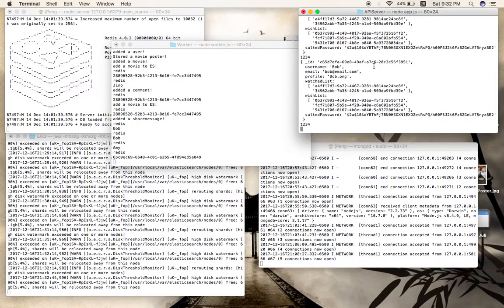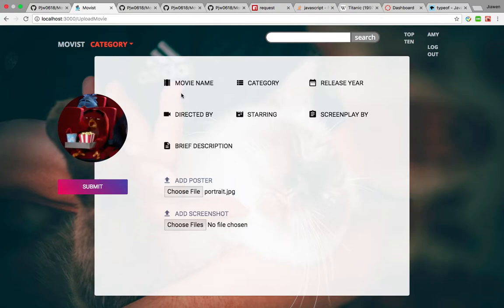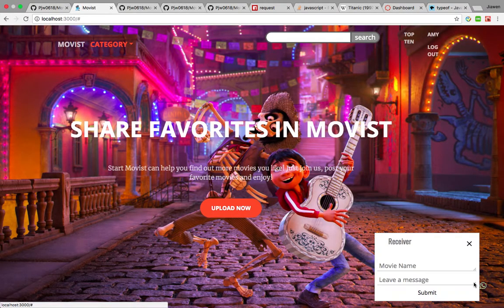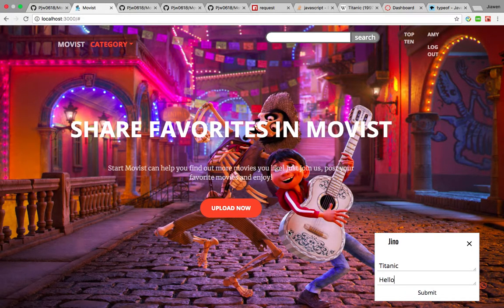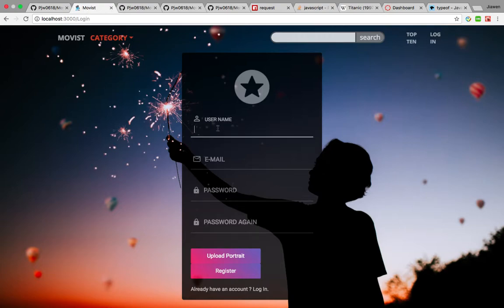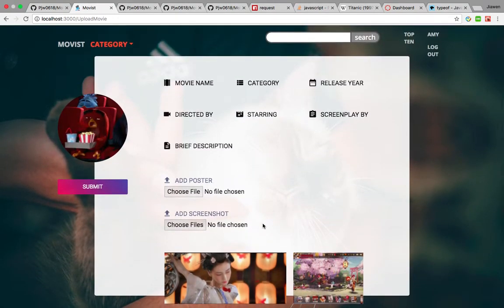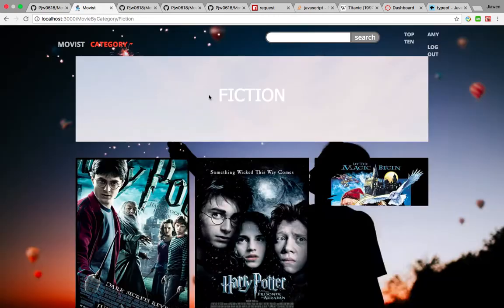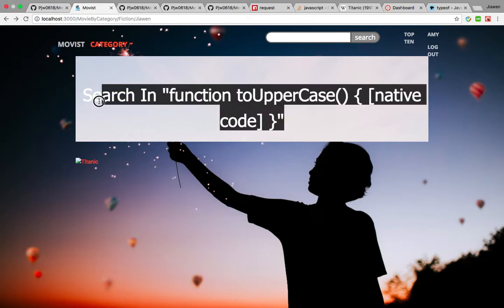Movie Sharing Website - Issues & Features Not Delivered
Because of the time limit, there are still some issues as well as the features/ideas that I wanted to implement. I had a lot of excellent ideas in my mind during development.